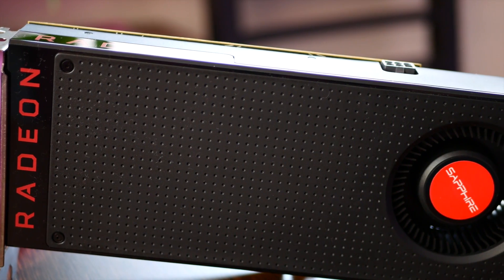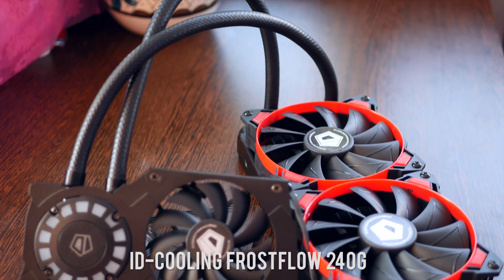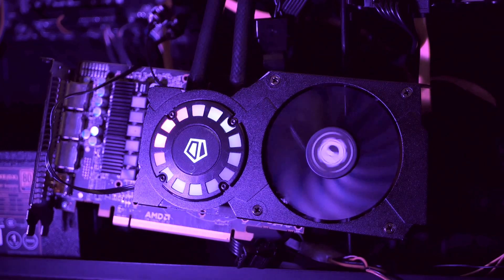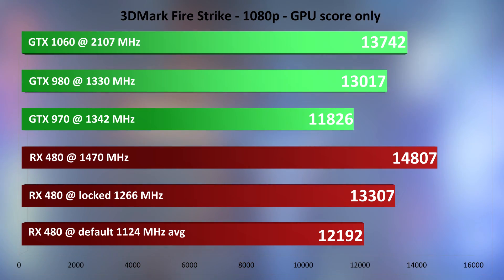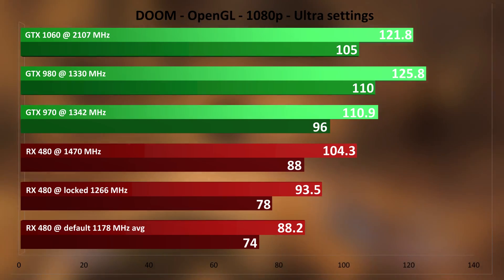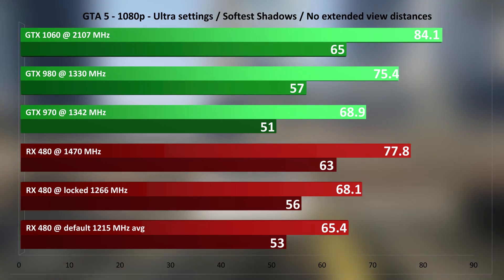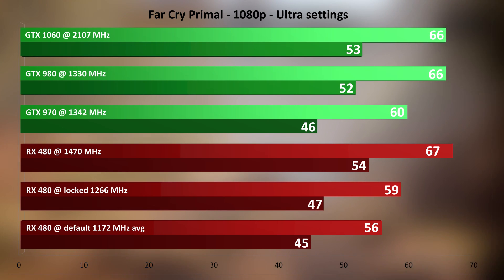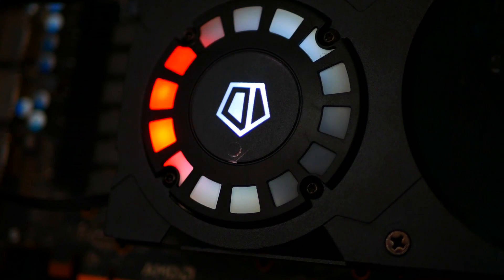I built a custom hybrid Radeon RX 480 - 1470MHz OC - REVIEW vs GTX 1060 OC'd -- part 1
Screw AIB availability, I made my own custom RADEON RX 480, a hybrid at that. I then overclocked the beast and put it up against an overclocked GTX 1060 to see which is faster. There's also an overclocked GTX 970 and GTX 980 in there, for good measure.